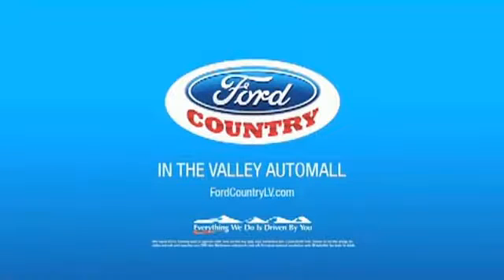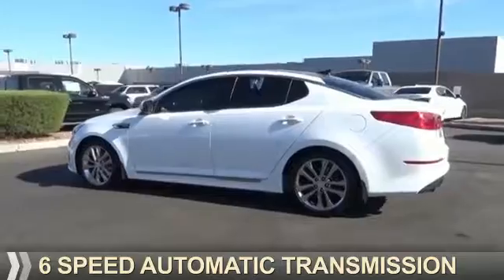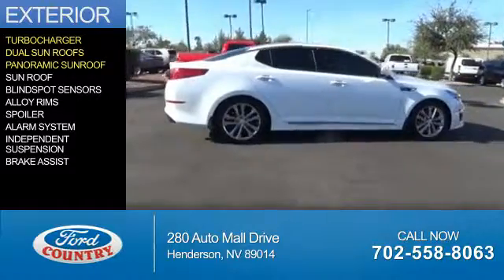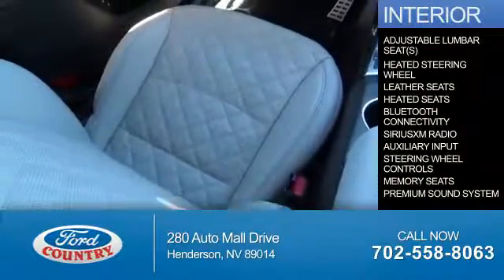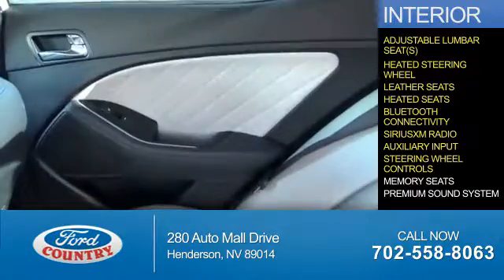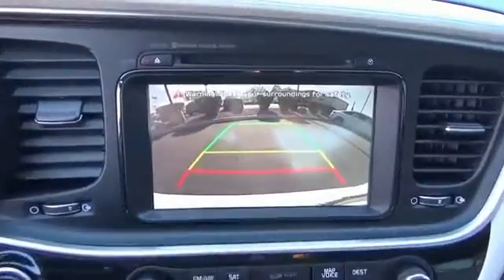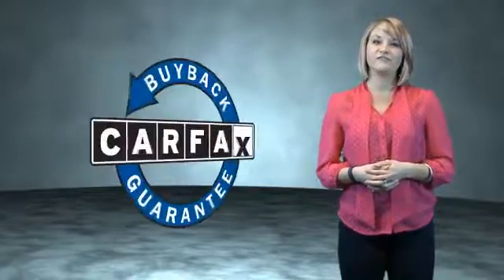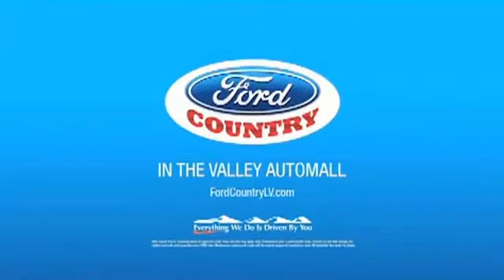2014 Kia Optima 55472A - Henderson NV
Year: 2014
Make: Kia
Model: Optima
Trim: SXL Turbo
Engine: 2.0 liter 4 Cylindercylinder FWD
Transmission: 6-Speed Automatic
Color:
Mileage: 42063
Address:
VIN:5XXGR4A62EG312499